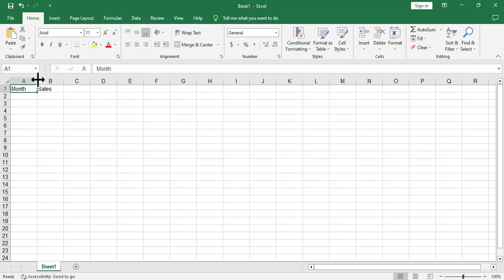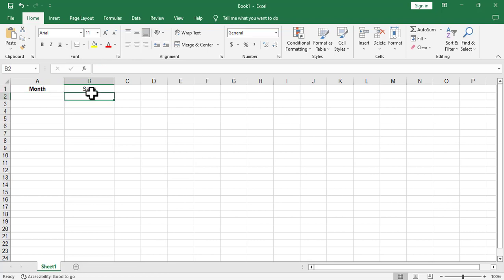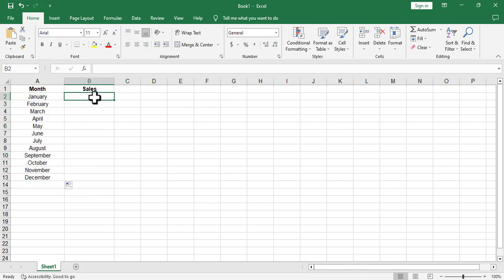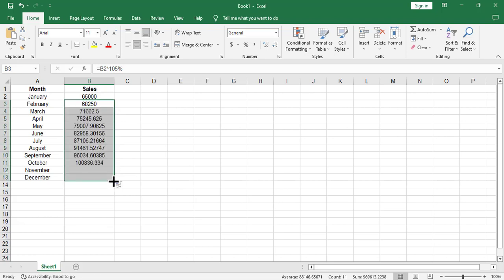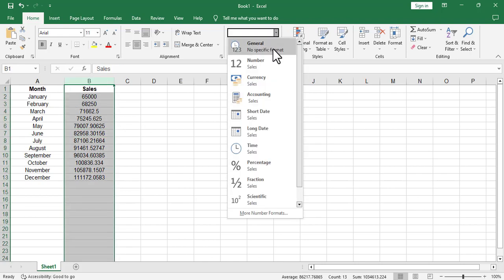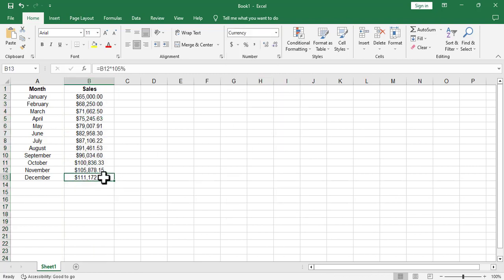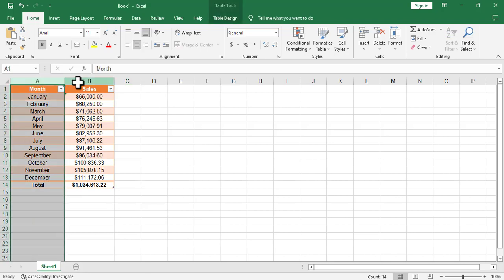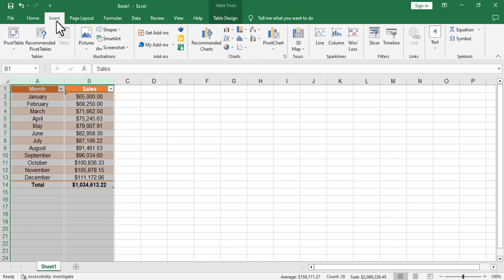How to create a monthly sales table with a chart in Excel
In this video, I will show you how to create a simple monthly sales projection table and chart in Excel. This is a great way to track your sales for the upcoming months and see how they are trending.